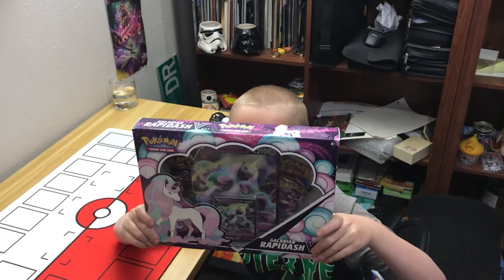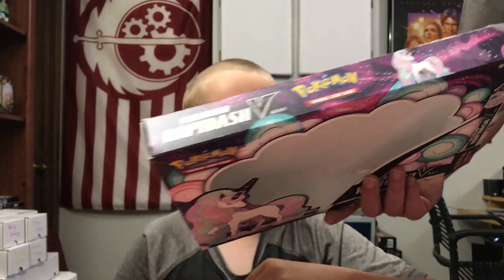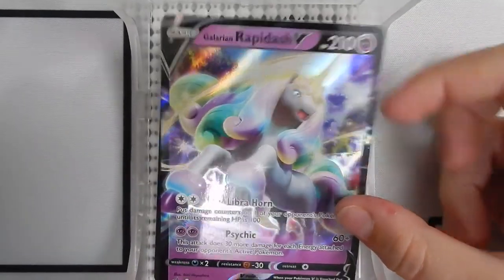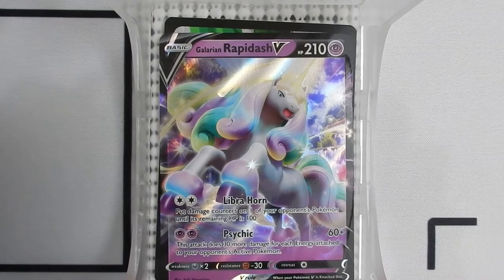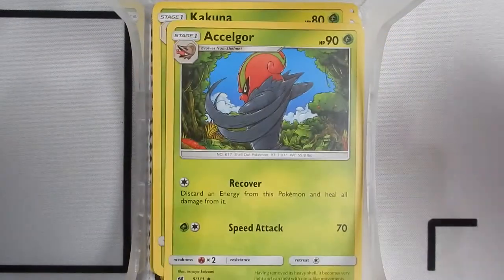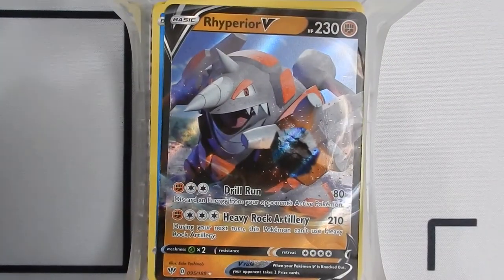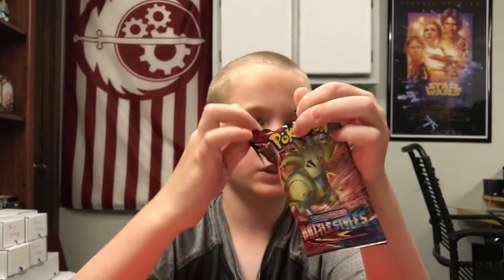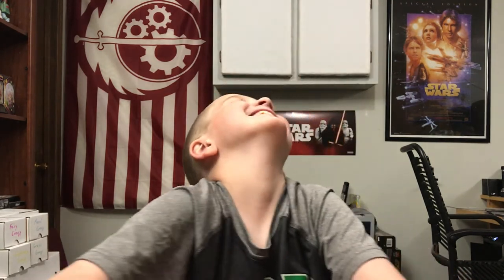Galarian Rapidash V unboxing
Unboxing the Galarian Rapidash V box for Pokemon Trading Card Game